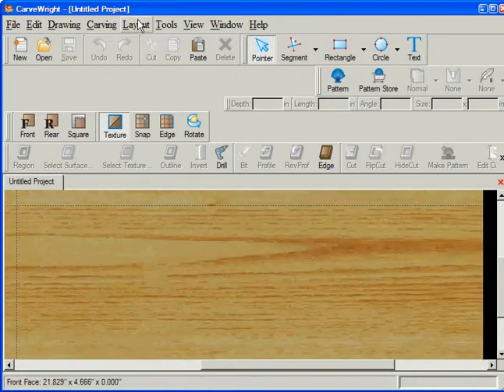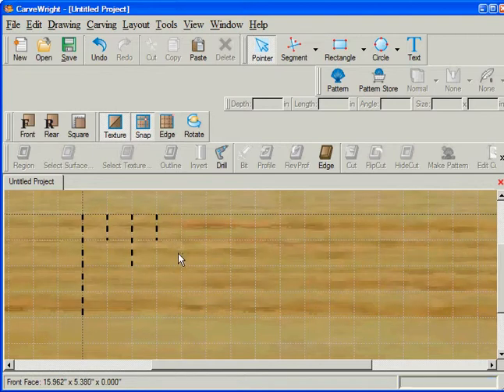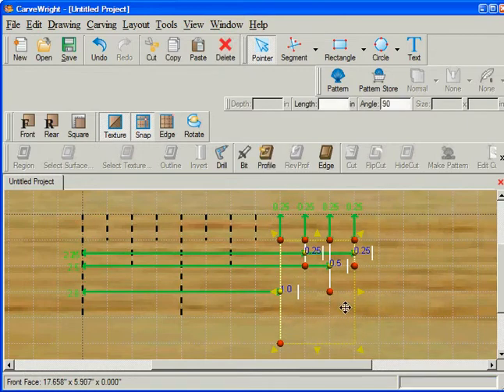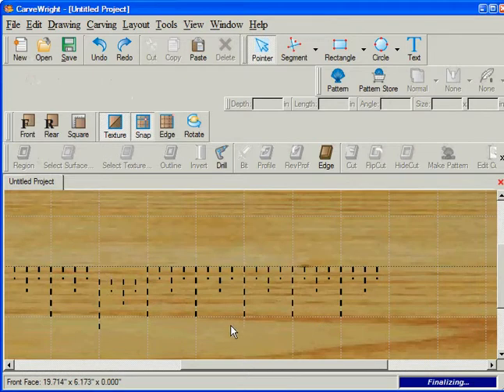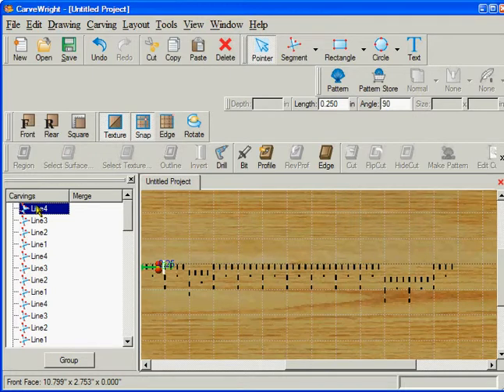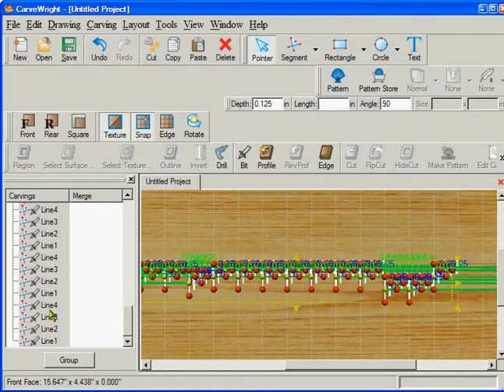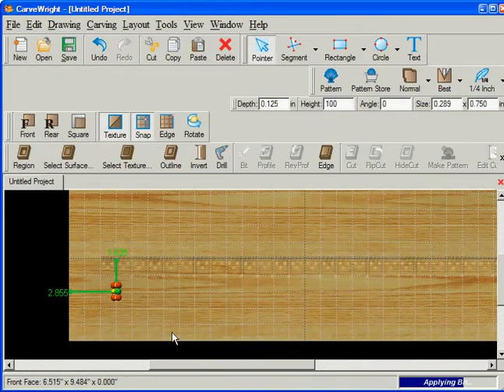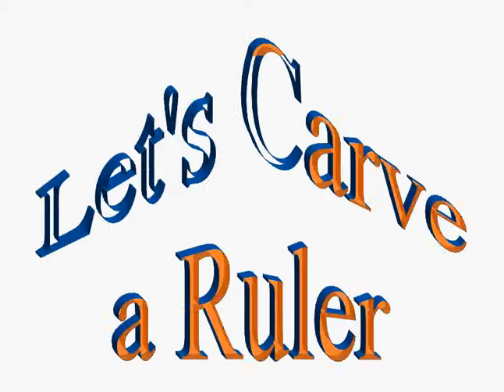AskBud's CarveWright Tutorials - Designer Basics - Design Layout of Ruler Project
Designer Basics - Design Layout of Ruler Project